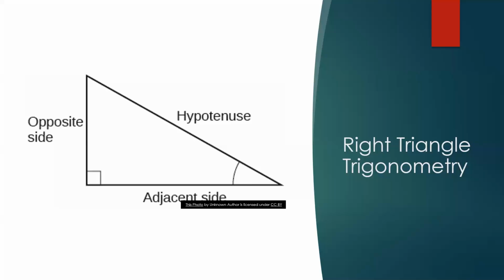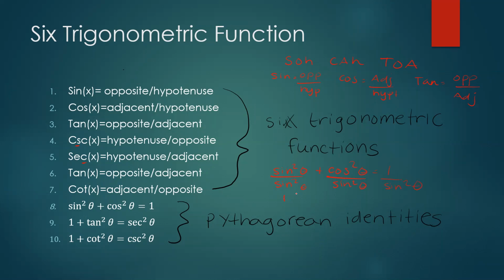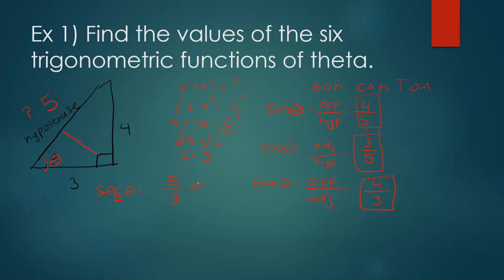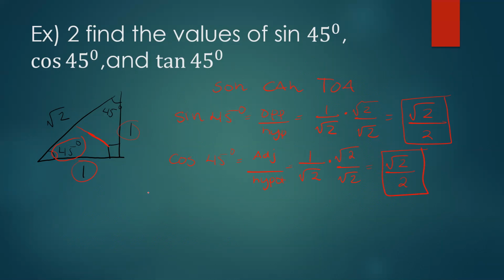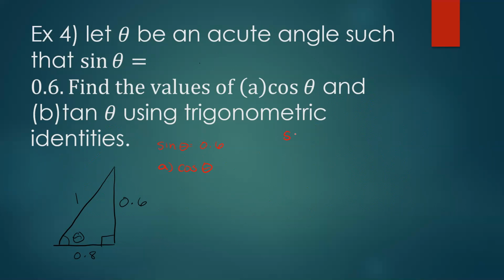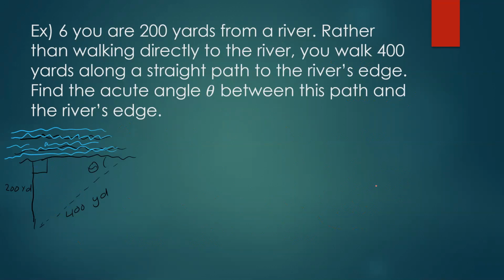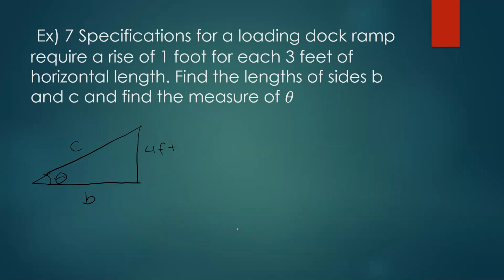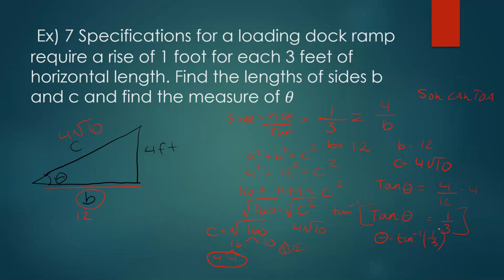Trig- right triangle trigonometry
In this section, I will go over how to find the six trigonometric functions of right triangle. I will also go over, how to find a mssing side length and missing angle of right triangle.